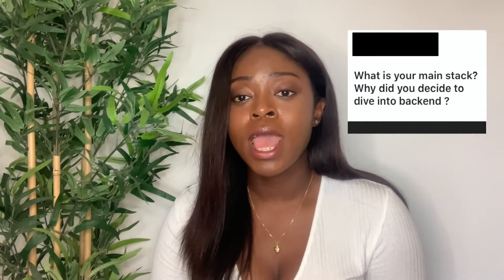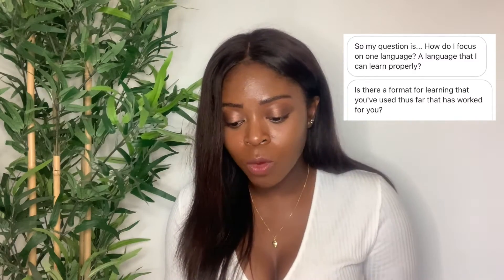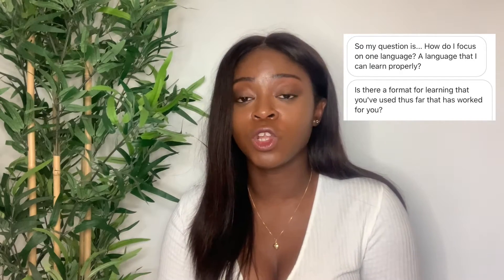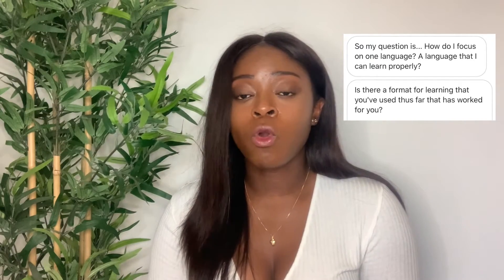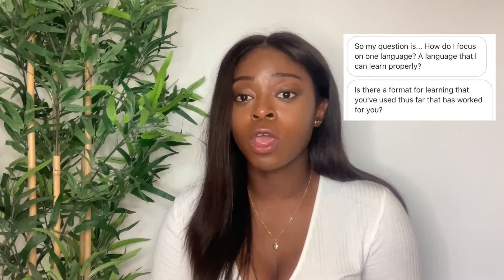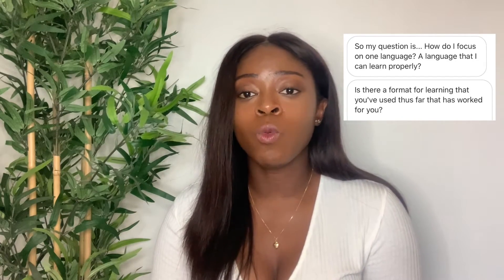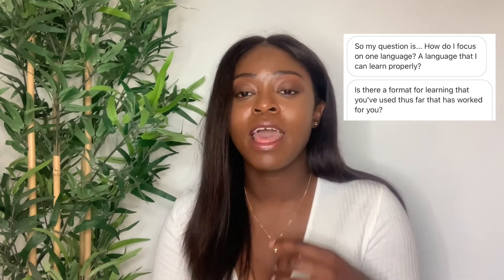How I Learned To Code | 100 days of coding [CC]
Learning to code is one of the best decisions I ever made, but it's not easy - especially when you're self teaching. So in this video I discuss how I learned to code after years of failed attempts and also provide some tips that helped me when I started learning to code. I'm hoping this will be helpful for beginners who may be interested in learning how to code or people wanting to get involved in the 100 days of code challenge!

*Click on the subtitles button on the bottom right for closed captions*

** RESOURCES MENTIONED **
- Udemy

Read my blogpost: 'How I built a React Native App for a hackathon in response to the COVID-19 pandemic as a JavaScript beginner':

** SUPPORT ME **

** TIMESTAMPS **
00:00 Intro
1:26 Non-technical things I learned
3:20 Technical things I learned
5:04 Projects
6:50 Q and A
8:40 Outro